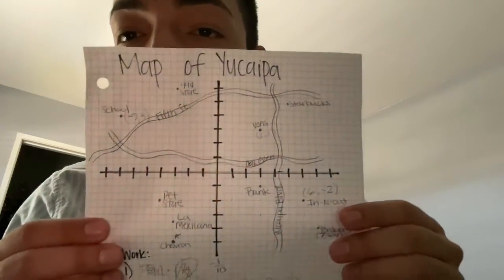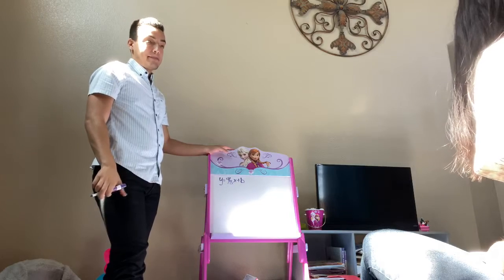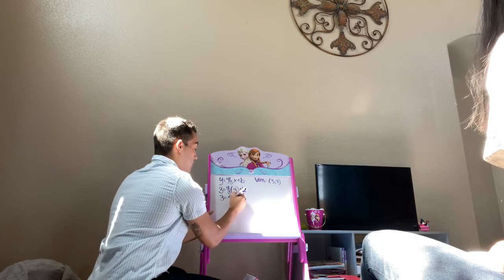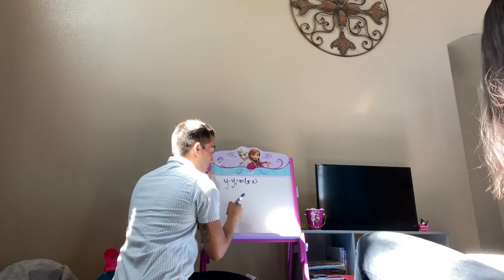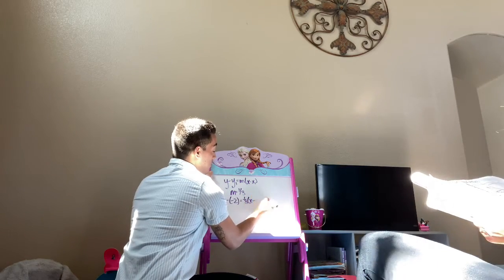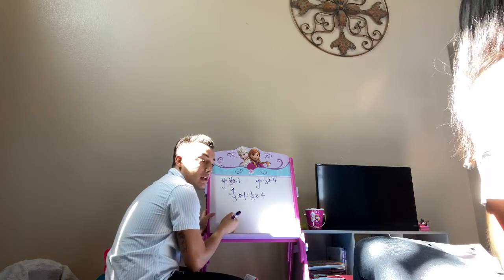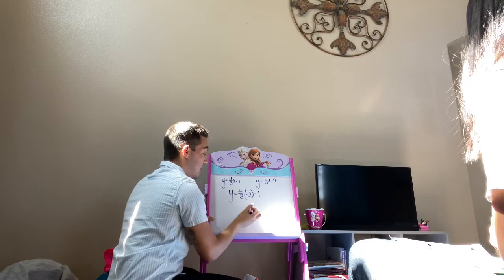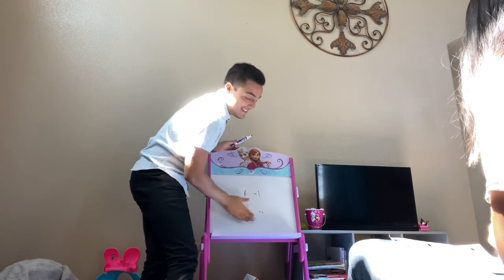PS105 Lesson 1